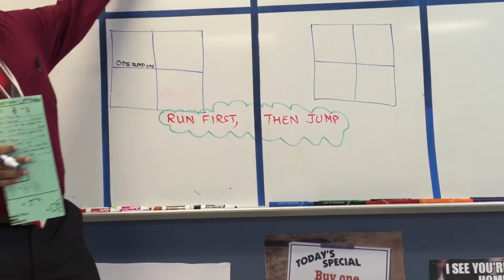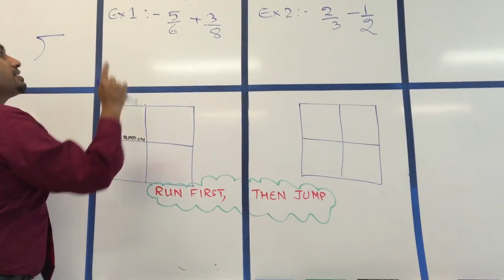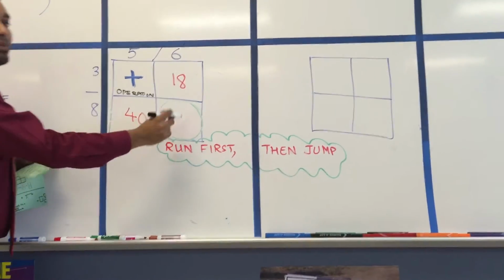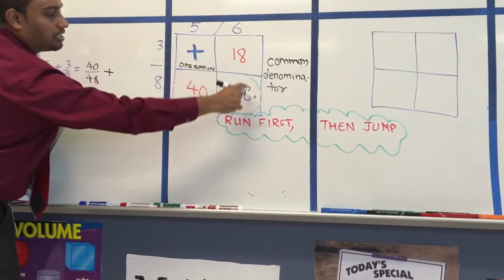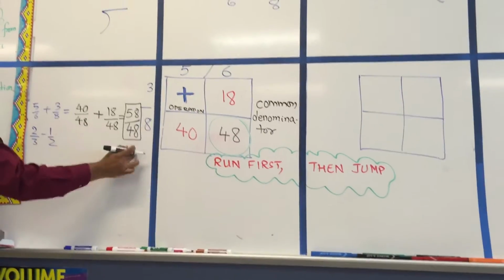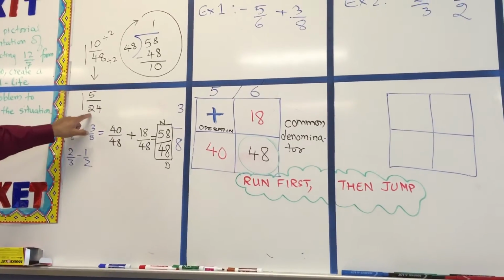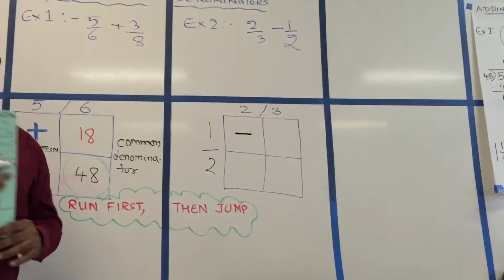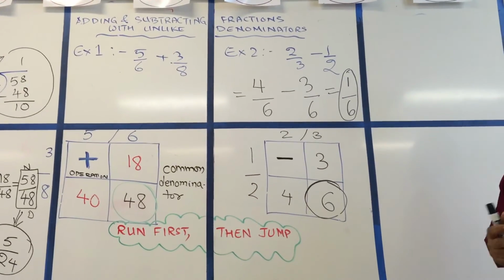Adding and subtracting fractions with unlike denominators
This method is a trick to adding and subtracting fractions without finding the Least Common Denominator (LCD) , i.e. LCM